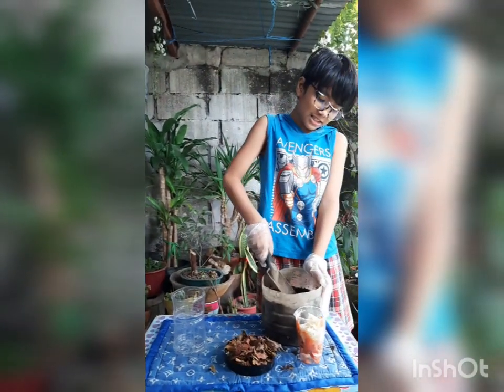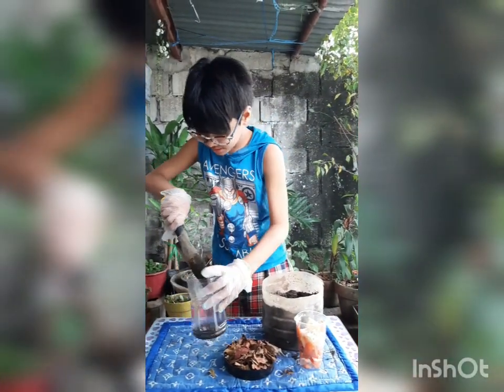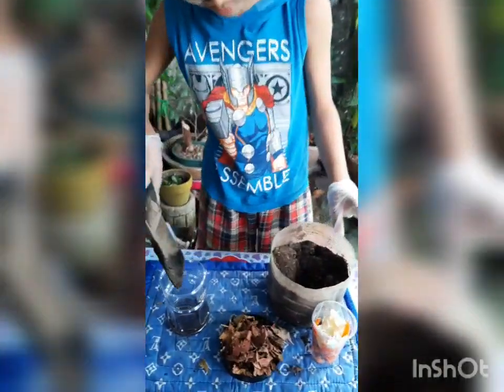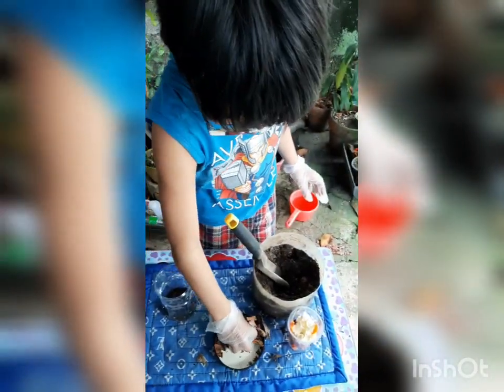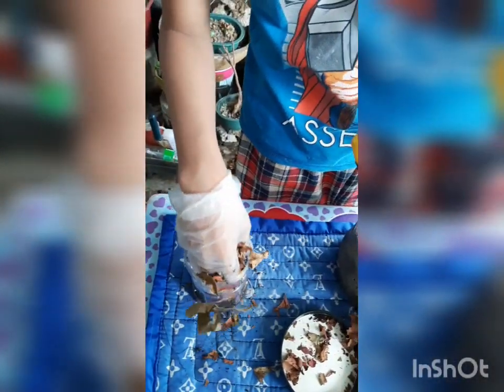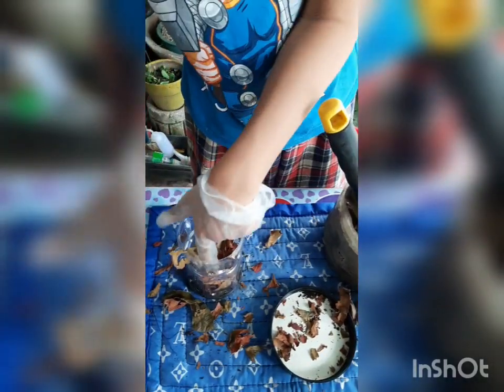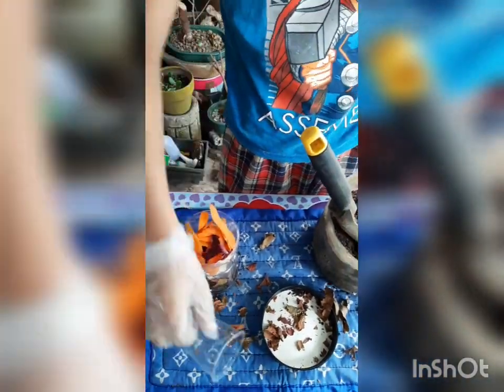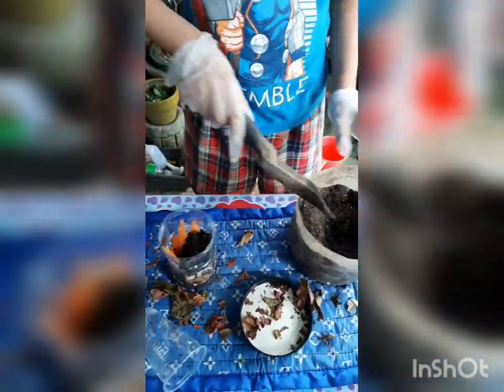D I Y Compost